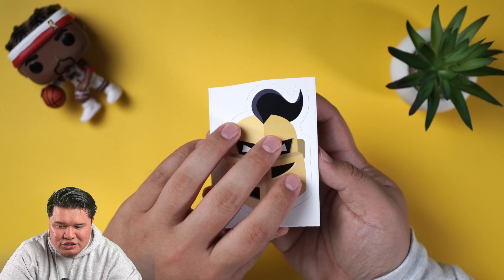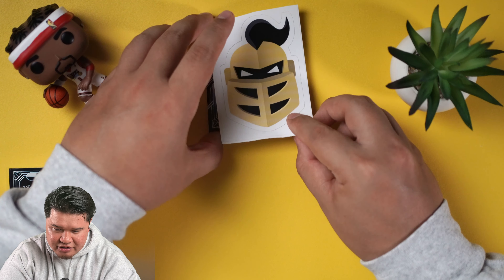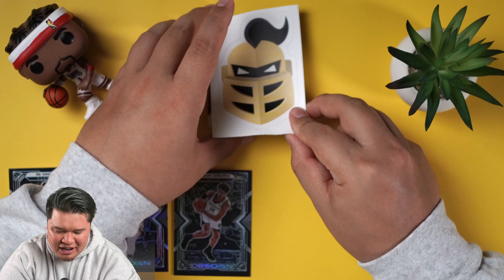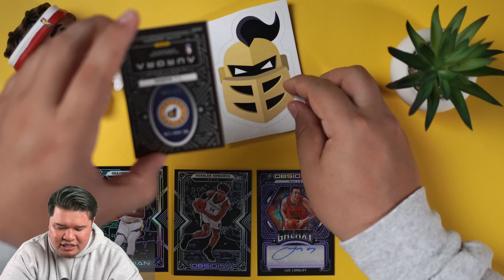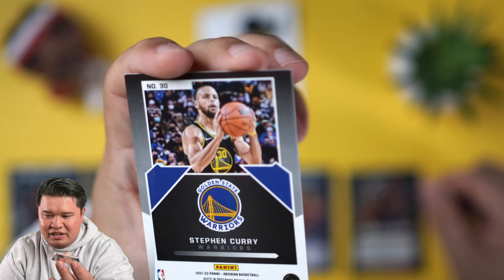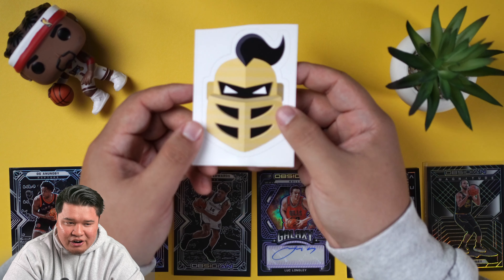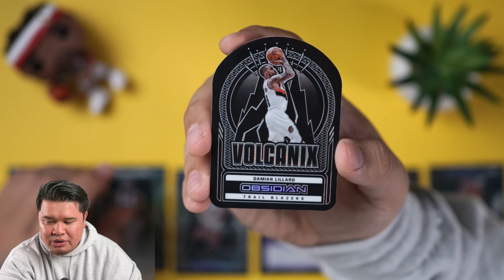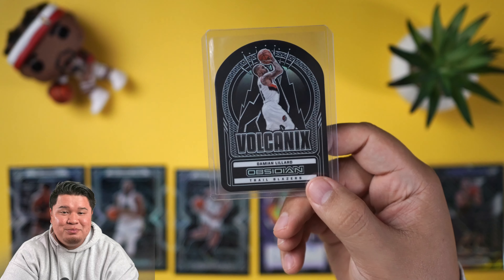2021-22 Panini Obsidian Basketball Hobby Box Opening || BOX #9 👨‍🍳🥗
My Gear 😊

Editing
External Harddrive